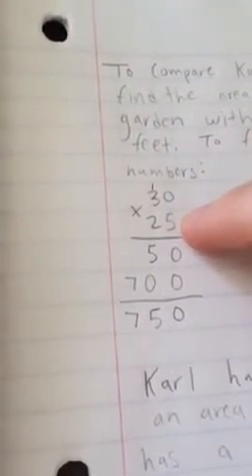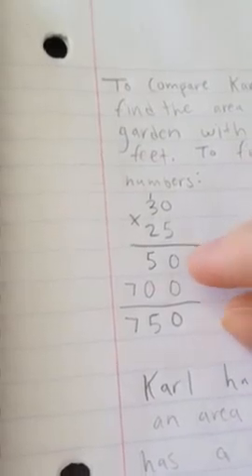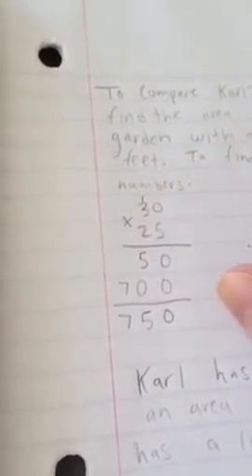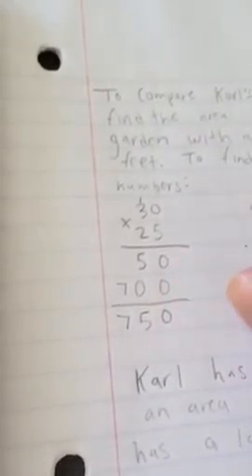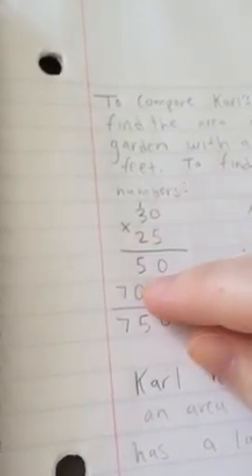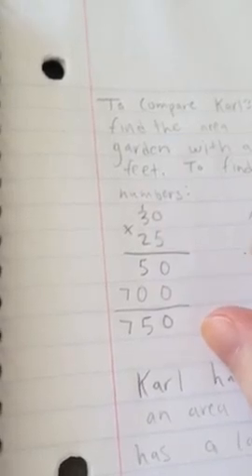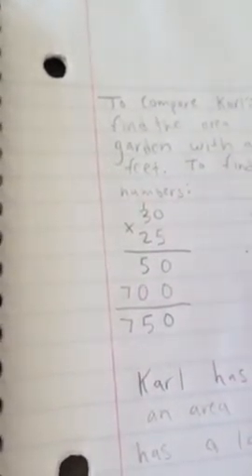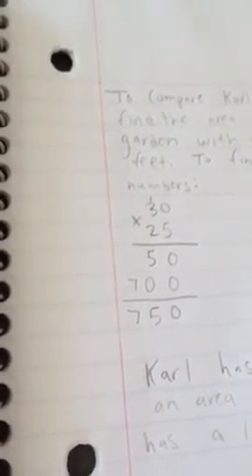EDST 472 Final Video Practice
Solving a problem about area using 2 different strategies.